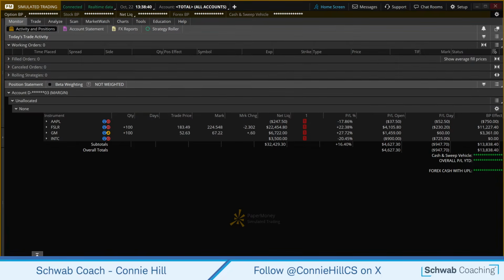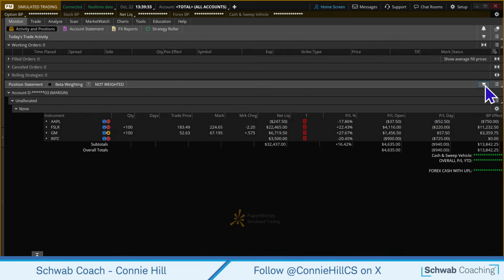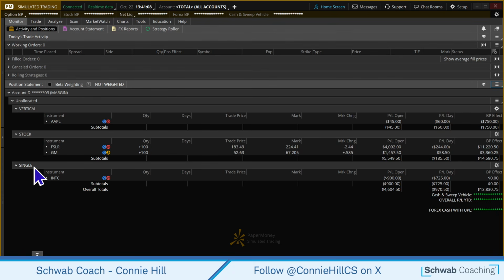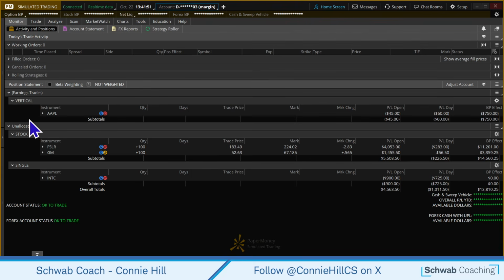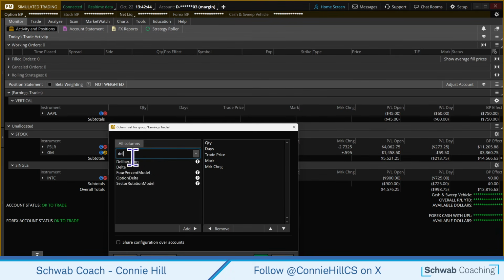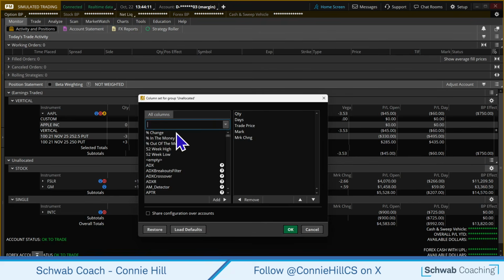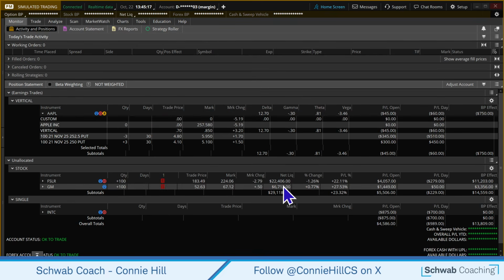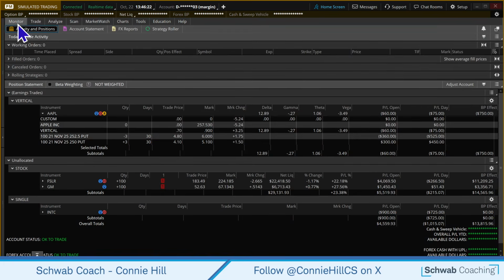Quick Tips for thinkorswim: Customize Position Statement Columns and Trade Groups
This short video will show you how to customize the Position Statement area on the monitor tab section on the thinkorswim platform. I'll also show you how to create groups based on option spreads or other categories.
1025-1BGX